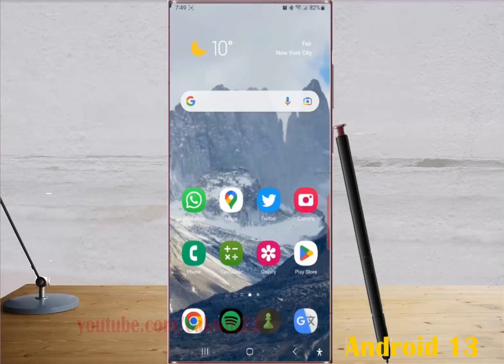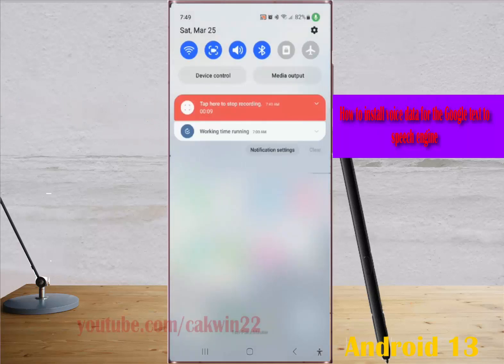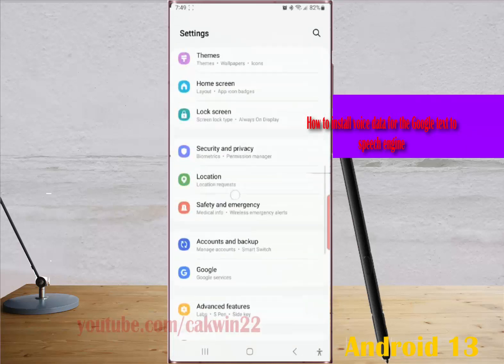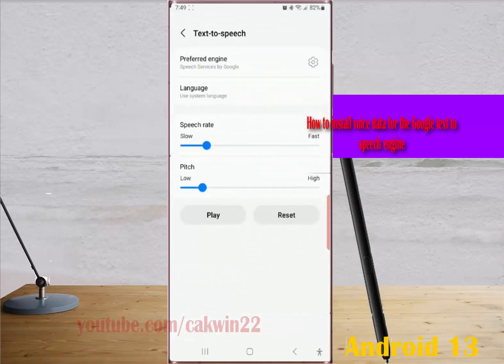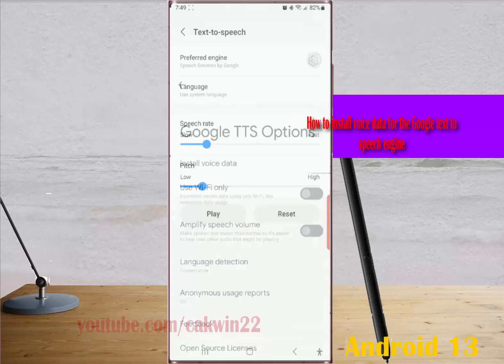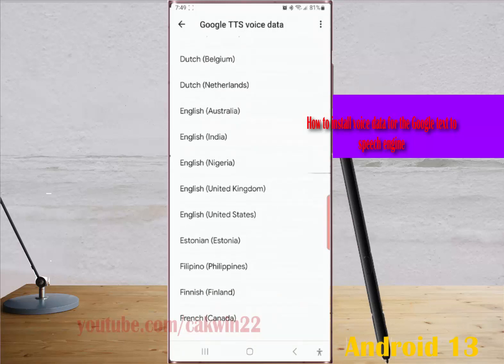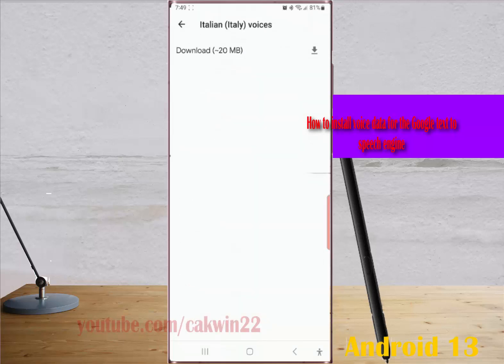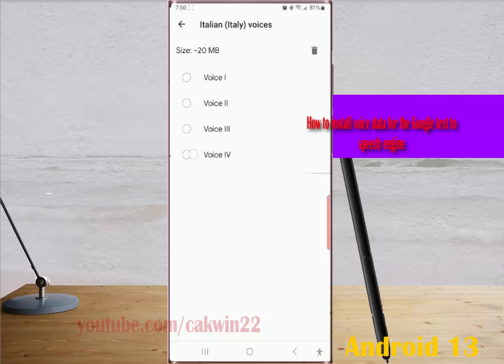Samsung Galaxy S23 Ultra : How to install voice data for the Google text to speech engine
In this video, you will find the steps on How to install voice data for the Google text to speech engine in Samsung Galaxy S23/S23+/S23 Ultra.  This video uses Samsung Galaxy S22 Ultra SM-S918B/DS International version runs with Android 13 (Tiramisu)